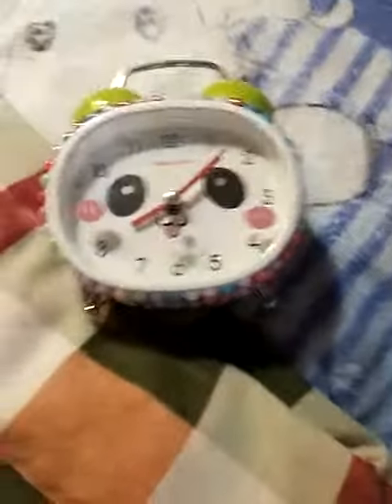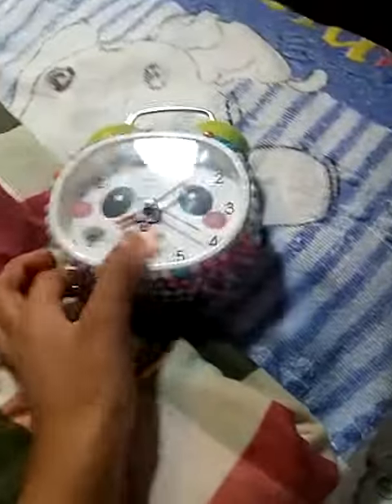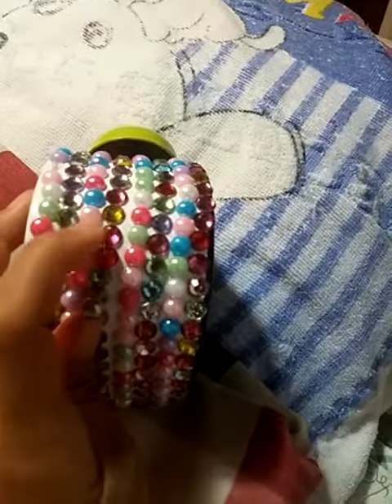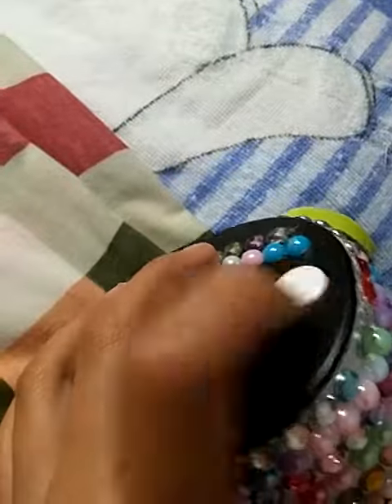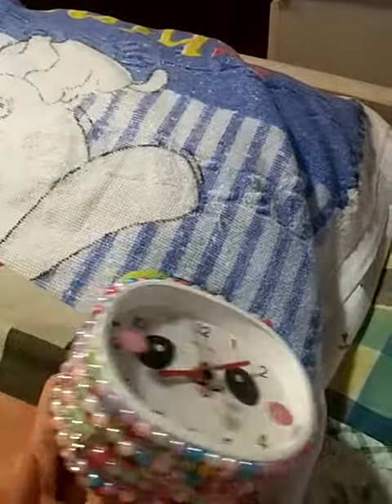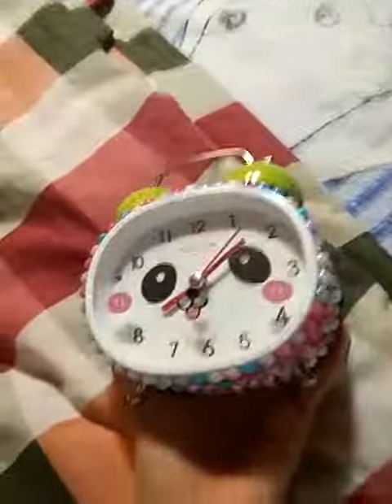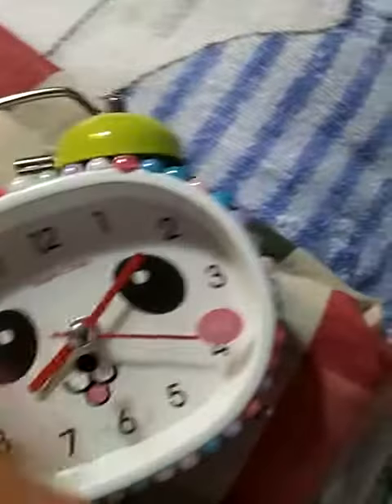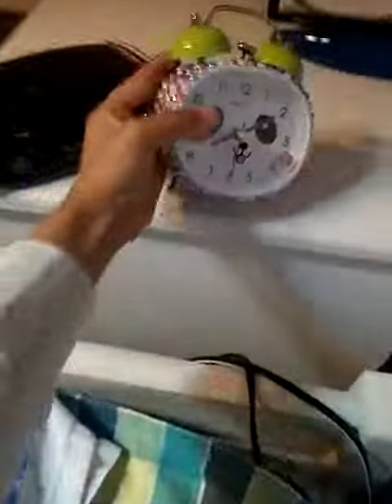panda alarm clock Let's Decorate!